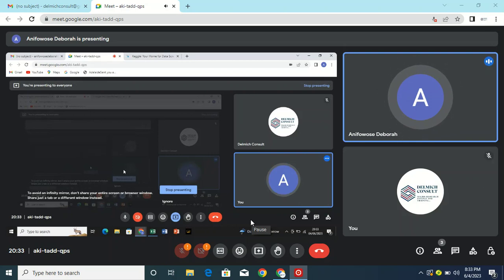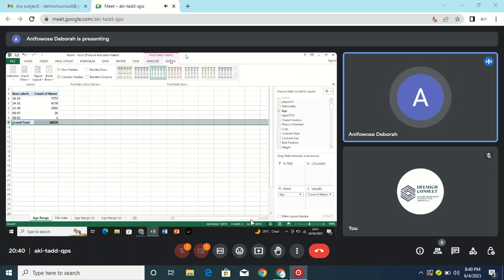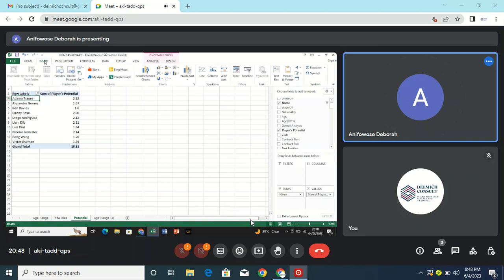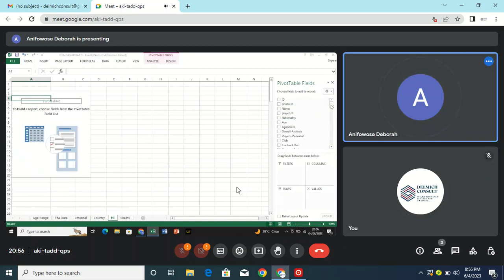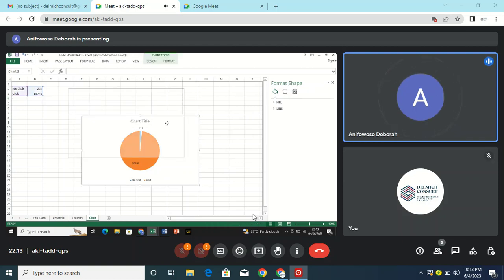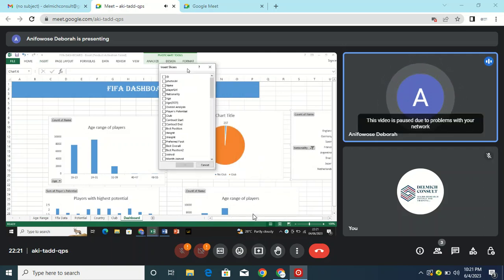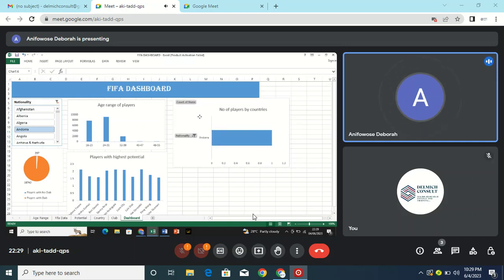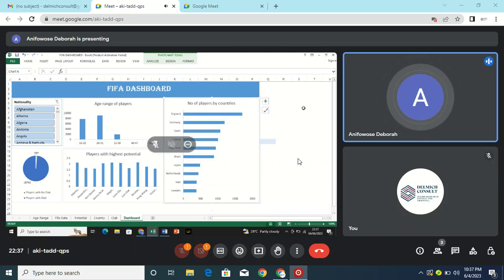How To Create an Excel Dashboard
Data Visualization is one of the the important part in data analysis. It help stakeholders to find it easier to relate with data analyzed.

In this video you will learn how to create an Excel Dashboard.